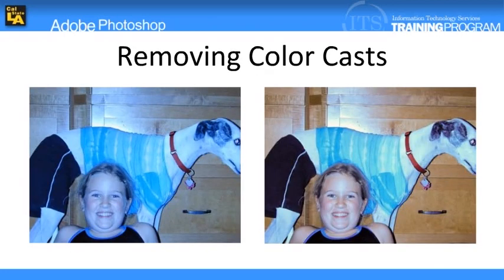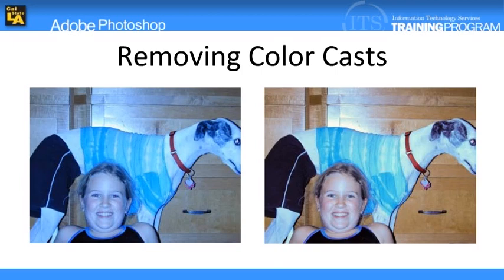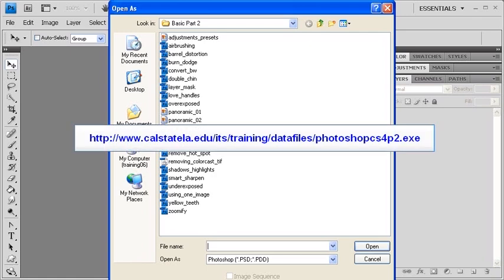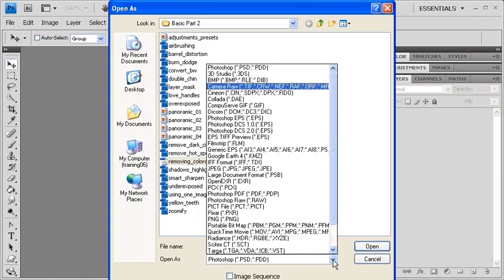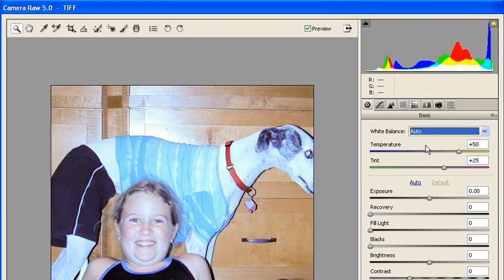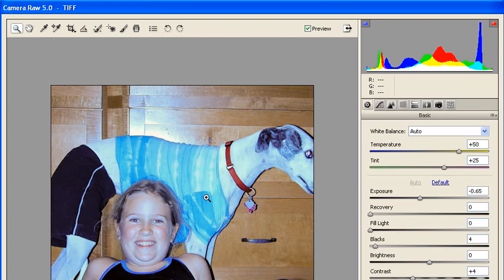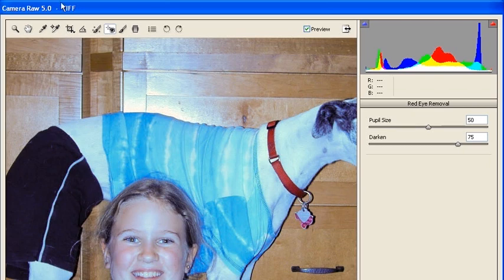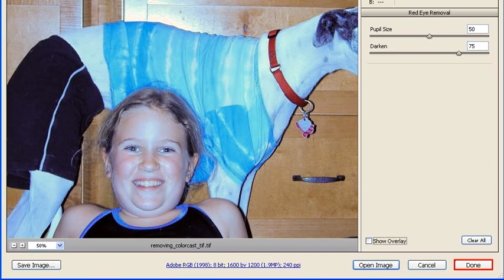2.2 Removing Color Cast: Adobe Photoshop CS4 video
Most cameras are set to Auto White Balance by default. However, white balance can be set in the camera to reflect the environment in which the photograph is being taken (e.g., daylight, tungsten, fluorescent, flash, cloudy, and shade). An image's white balance has two components. The first component is temperature and the second is tint. The temperature measures the coolness (blue-green tones) or the warmness (yellow-red tones) of an image. The tint compensates for magenta or green color casts in the image.